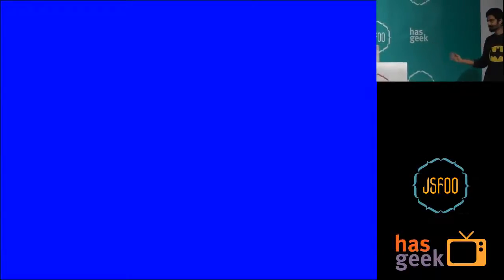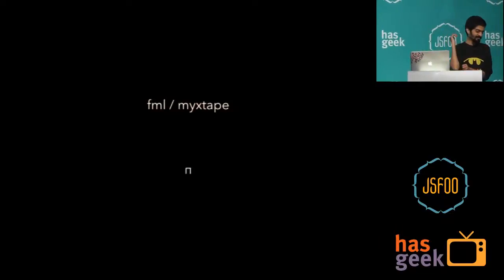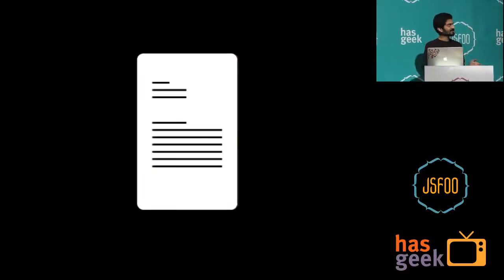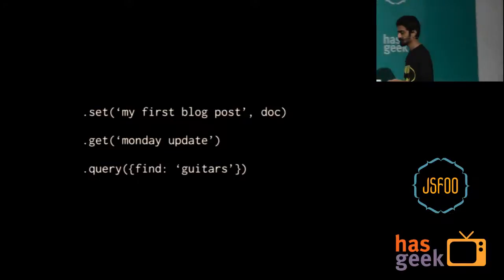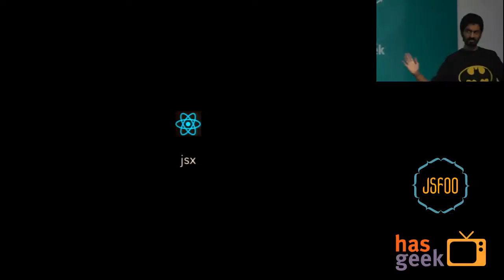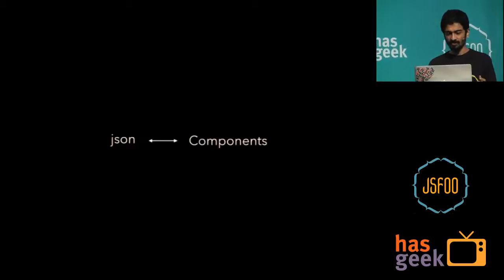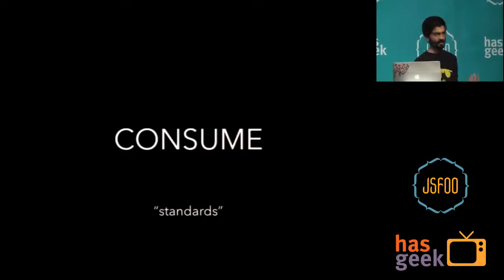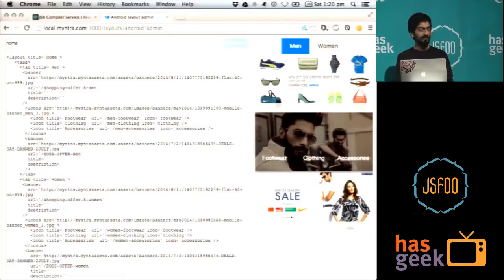Sunil Pai - FML - the no-format content format (?!)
A small library to deal with content, for shops who don\u2019t want a full blown CMS. By leveraging frontmatter, node, and elasticsearch, you can get a top notch api that decouples your data store, furtureproofs your content decisions, and keeps management happy. Bonus - a free admin UI for all your content with almost zero work.